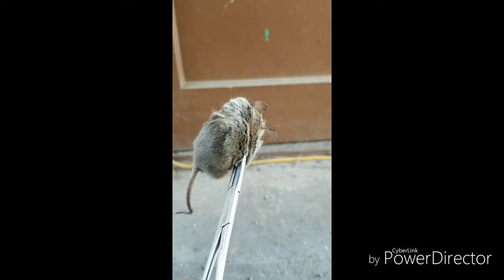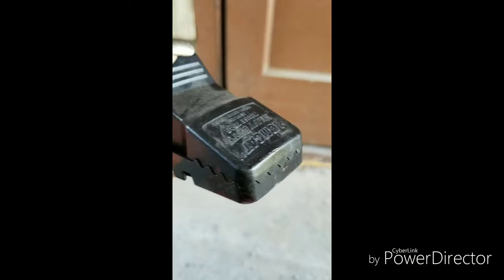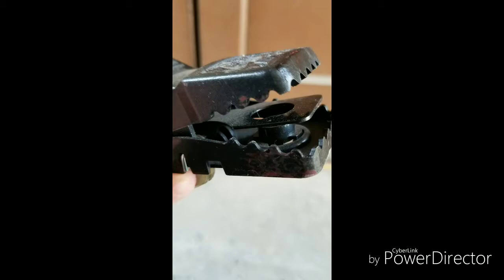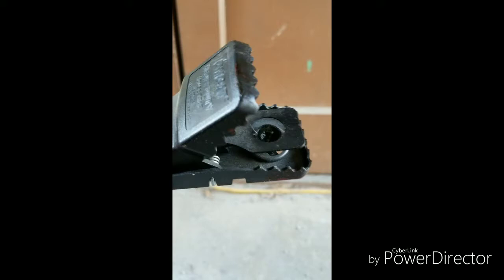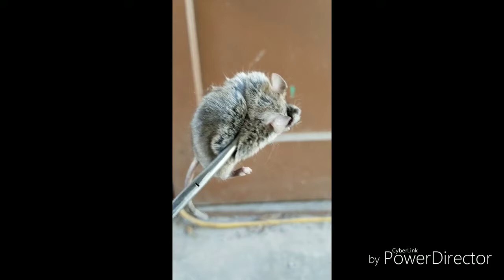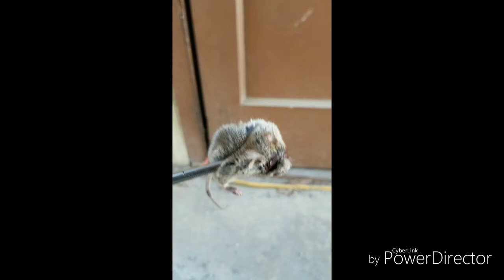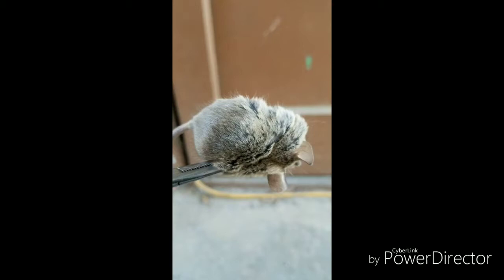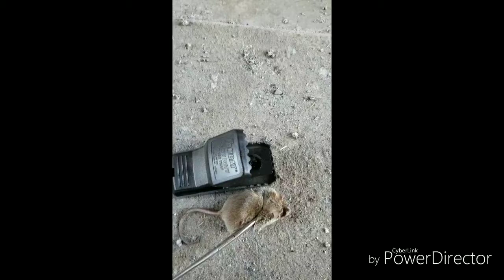Mouse trapped! While getting my coffee.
This mouse has been causing havoc in my kitchen for some time now. There may be more so will reset the trap.
Warning: This video may be disturbing to some viewers.
The goal in any method of trapping any animal is to deal with it as humanely as possible.
Hope this video helps people.